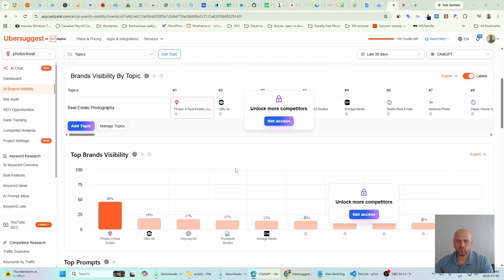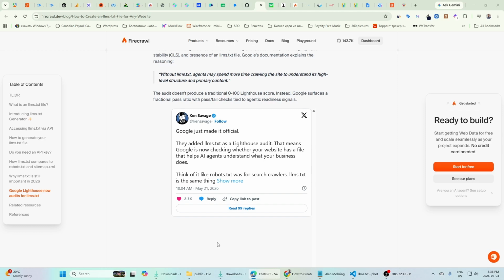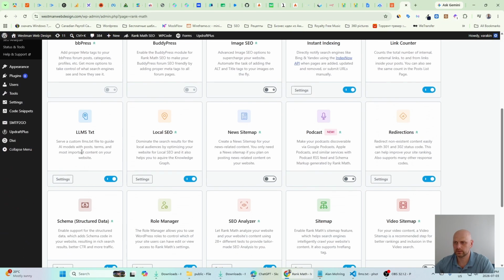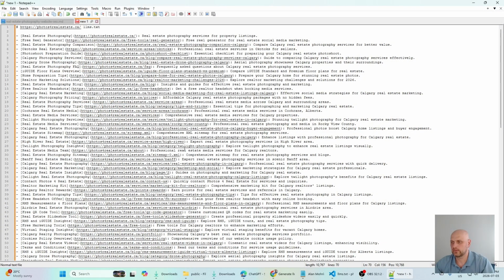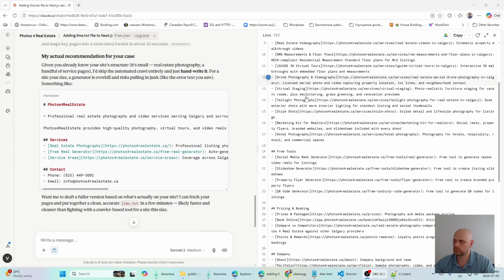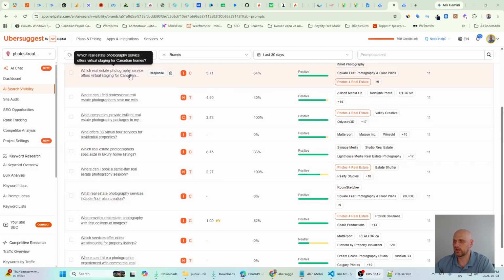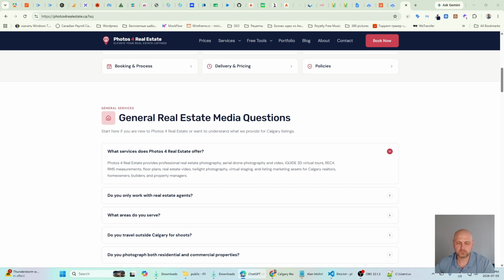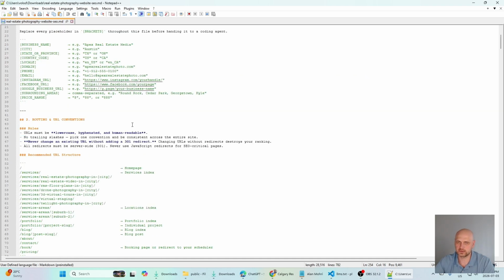Want More AI Traffic? Add This File to Your Website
Free SEO + AI Search Optimization SKILL.md File

🔗 Resources Mentioned
🌐 Firecrawl llms.txt Generator

🚀 How to Add llms.txt to Your Website (Improve AI SEO & AI Search Visibility)

Google Search is changing. With AI-powered search becoming the new normal, your website needs to be optimized not only for traditional SEO but also for AI agents like ChatGPT, Claude, Gemini, and Google's AI Search.

In this video, I'll explain what the llms.txt file is, why it matters, and three simple ways to generate it for your website. I'll also share the SEO improvements that have a much bigger impact on AI visibility—including FAQ pages, JSON-LD Schema, and structured data.

I use my own Real Estate Photography business website as a real-world example, showing how these optimizations contribute to stronger Google rankings and increased AI brand mentions.

Whether you run a local business, agency, or service-based company, these AI SEO techniques can help your website become easier for AI systems to understand and recommend.

⏱️ Timestamps

00:00 Introduction
00:25 My Website SEO & AI Search Results
01:08 What is llms.txt?
01:35 Why Google Added Support for llms.txt
02:18 Do You Actually Need an llms.txt File?
02:46 Method #1 – Generate llms.txt with Rank Math (WordPress)
03:24 Method #2 – Generate llms.txt with Firecrawl
05:22 Method #3 – Generate llms.txt with ChatGPT or Claude
06:07 Test Your Website Using Google Lighthouse / PageSpeed Insights
06:40 The SEO Factors That Matter Even More Than llms.txt
06:57 Why Every Website Should Have FAQ Sections
08:52 Why JSON-LD FAQ Schema Is Critical for AI Search
09:22 My AI SEO SKILL.md Workflow for Coding Agents
09:54 Final AI SEO Tips & Summary
10:18 Join My Free Community

✅ What is an llms.txt file?

✅ Why Google is supporting llms.txt

✅ How AI agents crawl websites

✅ How to generate llms.txt in under 5 minutes

✅ Rank Math llms.txt setup

✅ Firecrawl llms.txt generator walkthrough

✅ ChatGPT and Claude llms.txt generation

✅ How FAQ pages improve AI visibility

✅ Why JSON-LD FAQ Schema matters

✅ AI SEO best practices for local businesses

✅ How to optimize websites for ChatGPT, Claude, Gemini & Google AI Search

I publish practical videos about:

AI SEO
AI Search Optimization
Local SEO
Real Estate Photography Marketing
Website Development
AI Coding Agents
Marketing Automation
n8n Workflows
GoHighLevel
Lead Generation
Google Rankings